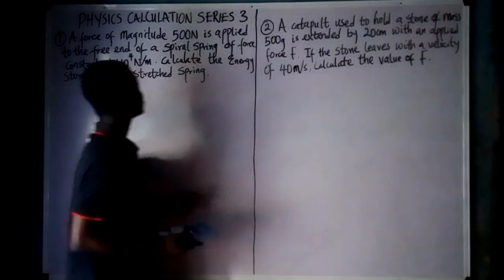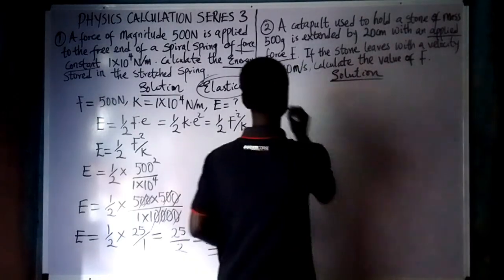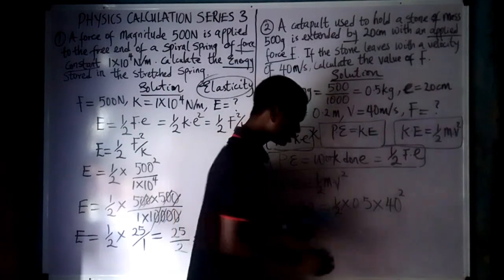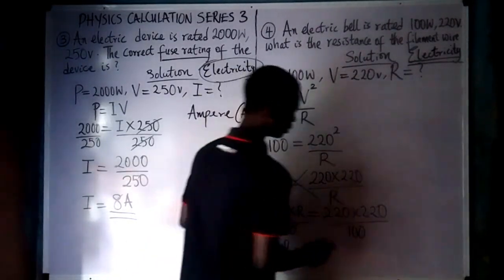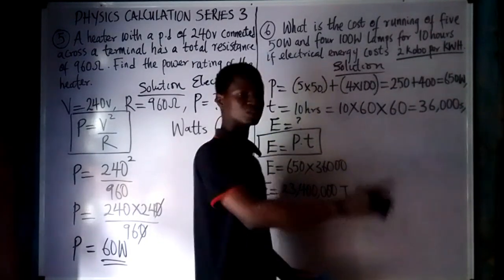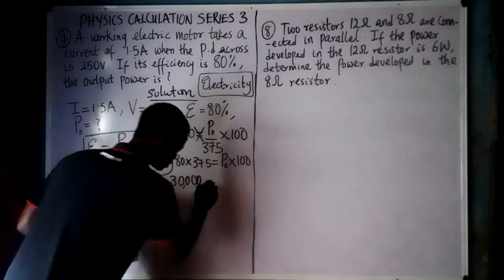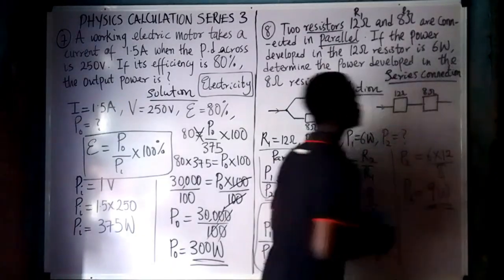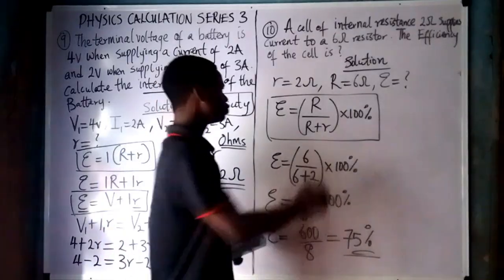Physics Calculation Series (3)